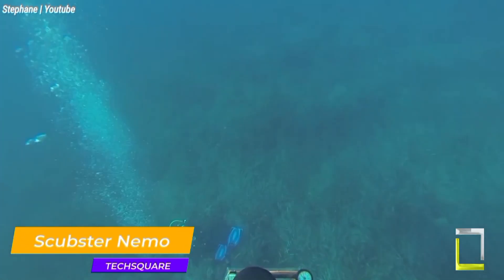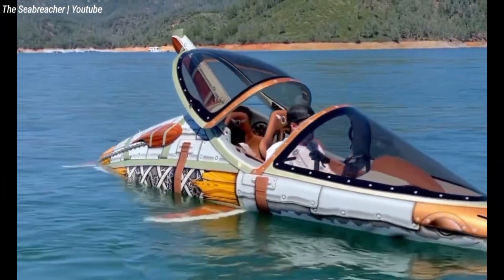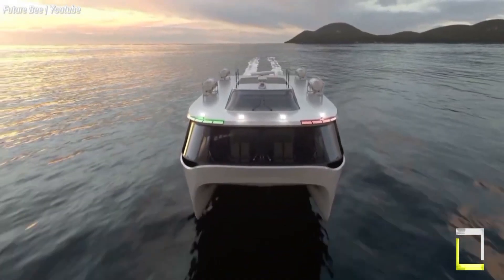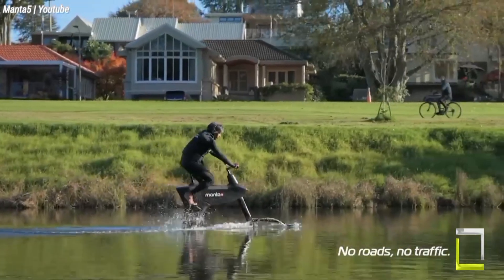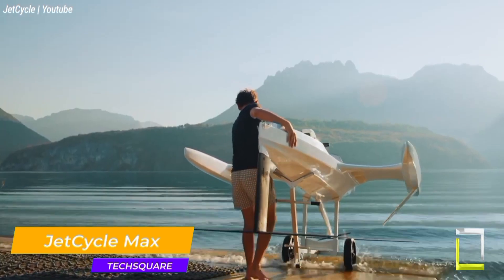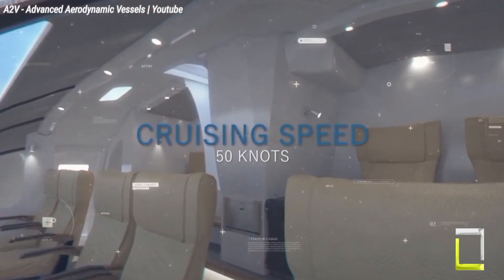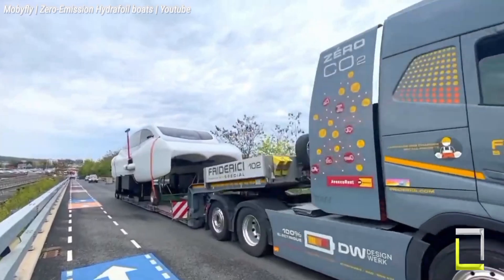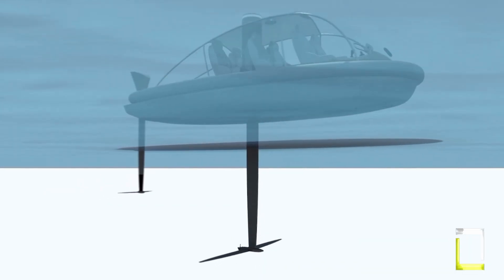AMAZING WATER VEHICLES THAT WILL BLOW YOUR MIND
Get ready to be amazed by these incredible water vehicles that will blow your mind! From jetpacks to underwater scooters, these inventions will change the way you think about water transportation. Watch this video and prepare to be wowed by these amazing innovations!

✔️About us -
Techsquare is an educational and technology channel that presents the most interesting lists of new technology, gadgets, innovations, and wildlife. We plan to make each video as entertaining, informative, and fun as imaginable.engineering, this channel is a must-watch.
The script, voice-over, and editing of the videos posted on this channel are done by the Techsquare Production Team.

If you have any inquiries, questions, or copyrighted matters,

🛑Note :
The videos on Techsquare are for educational and informational purposes. We try to read each and every comment made. Thanks.